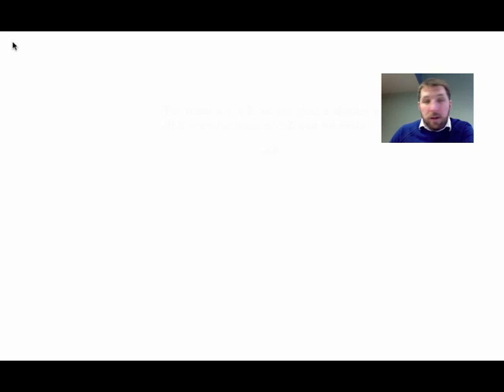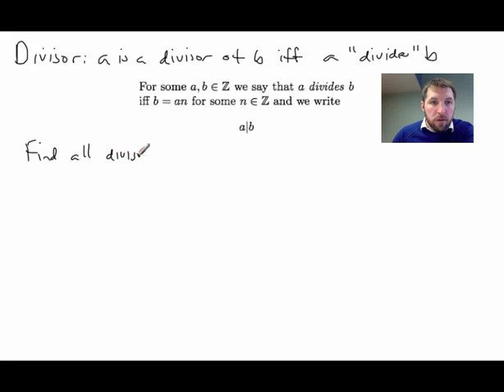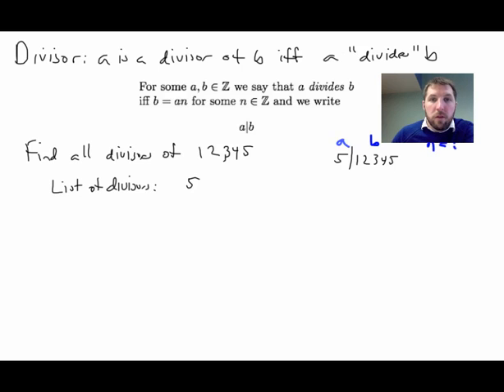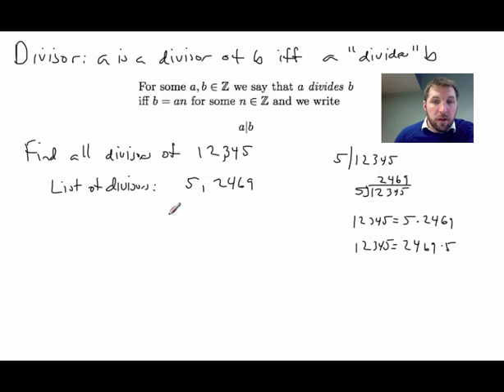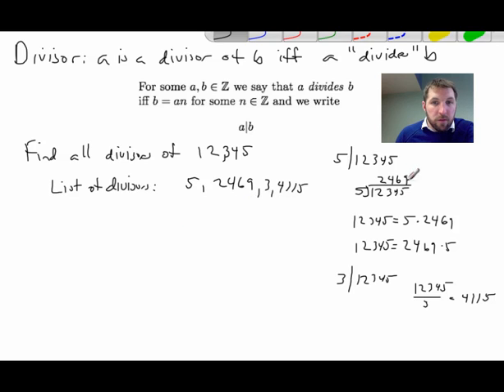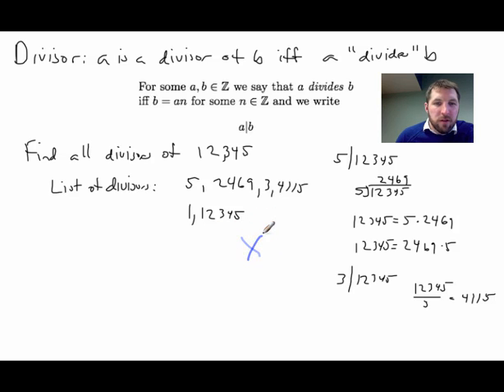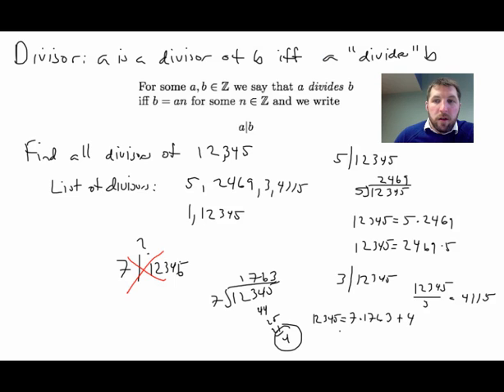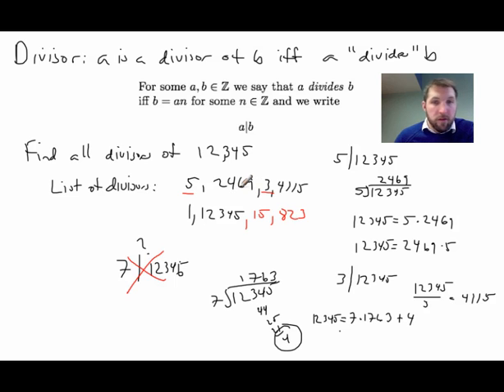Divisors and Divisibiity 1.mp4